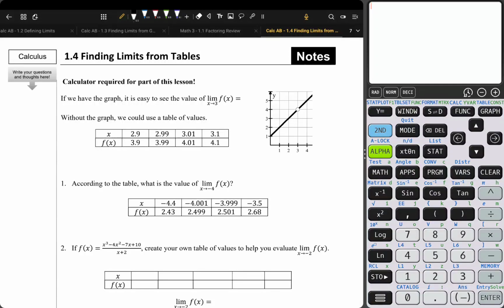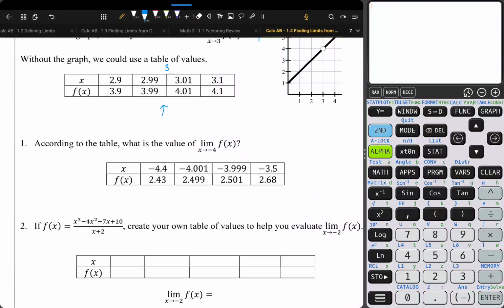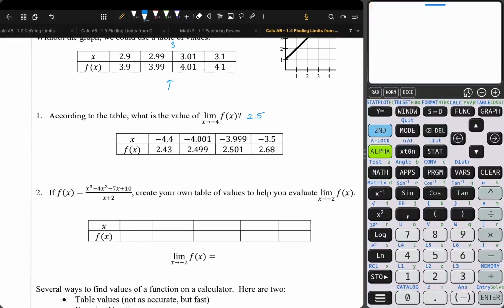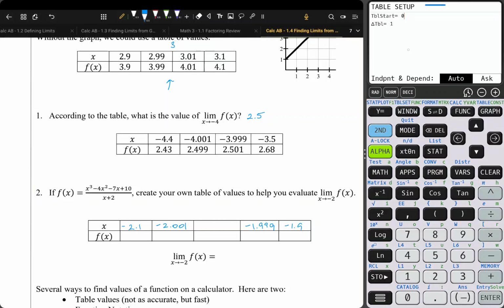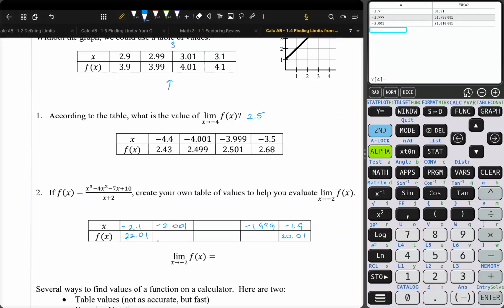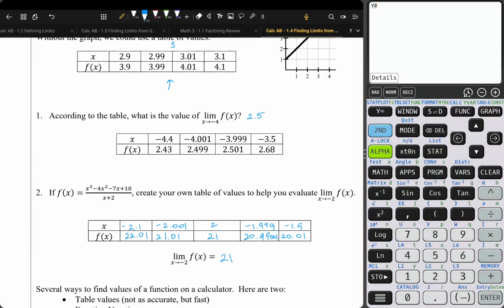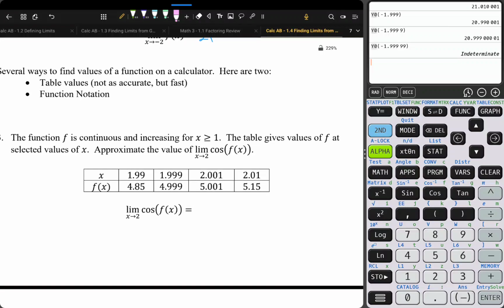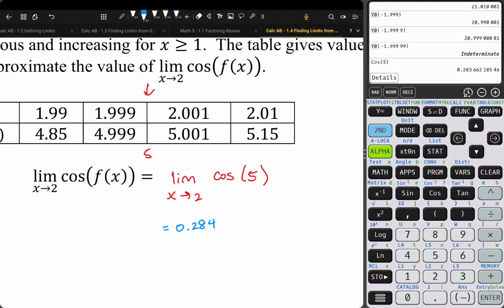Calc AB: 1.4 Finding Limits From Tables